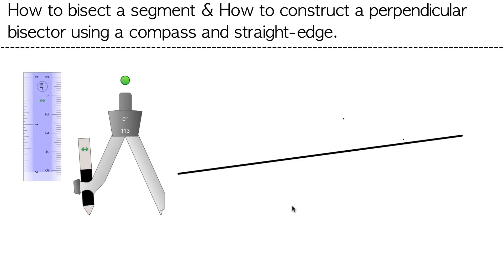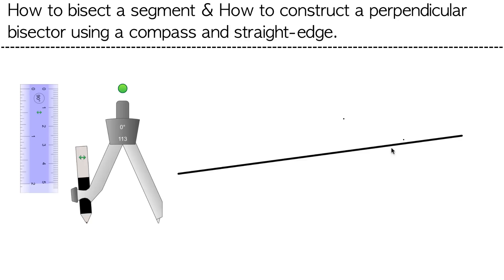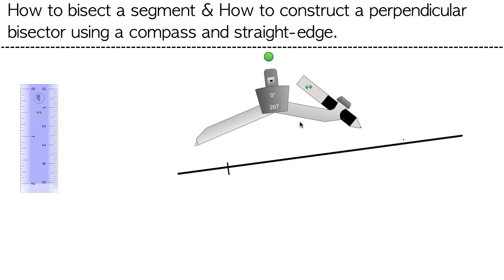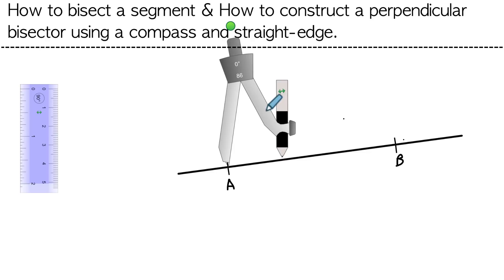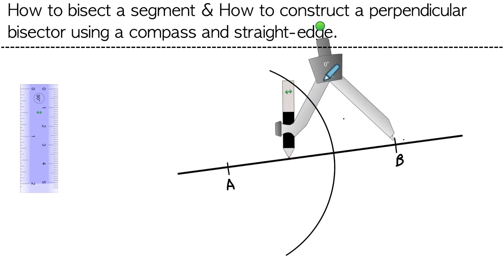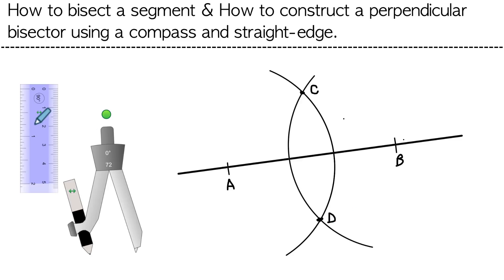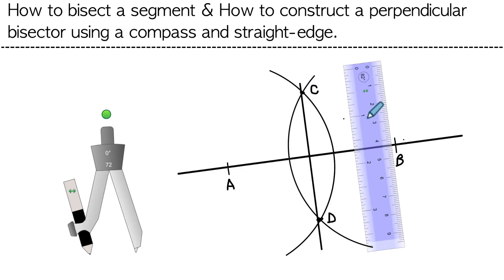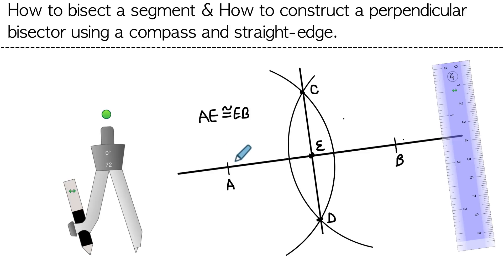Constructing a perpendicular bisector, bisecting a segment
How to construct a perpendicular bisector and finding the midpoint or mid segment of a segment.